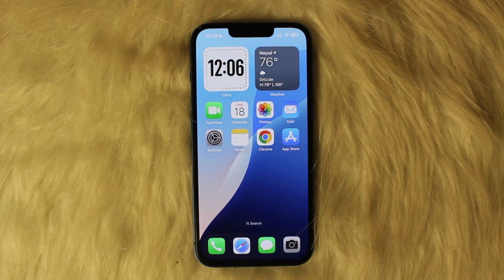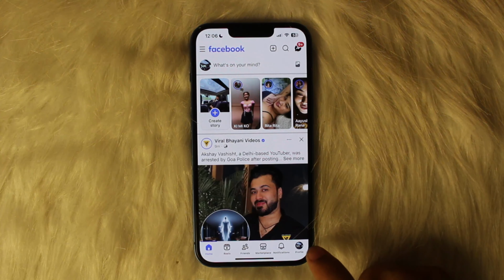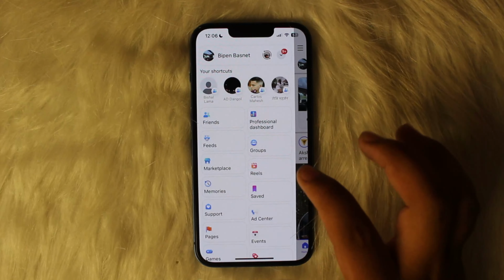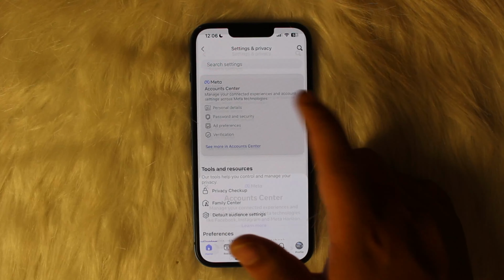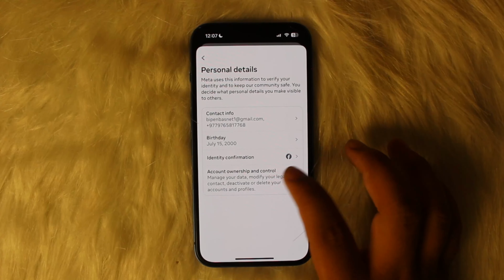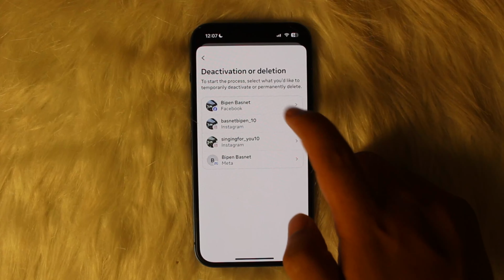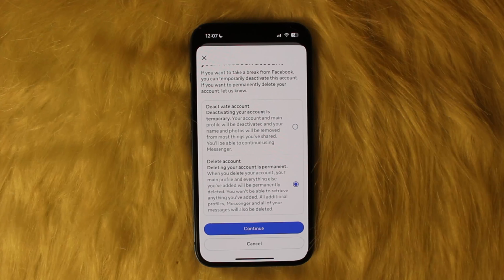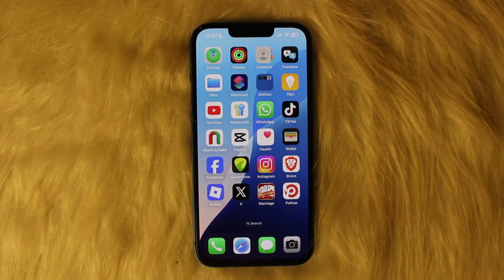How To Delete Facebook Account On iPhone - Step By Step Guide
Learn how to permanently delete your Facebook account directly from your iPhone in this quick and clear tutorial. Whether you're looking to take a break from social media or close your account for good, this step-by-step guide walks you through the exact process using the Facebook app on iOS.

The video starts by launching the Facebook app and navigating through the updated interface, explaining how to find the account deletion settings even if Facebook has made changes to the layout. Users are guided through the 'Menu' tab—also referred to as the hamburger icon—and shown where to find the 'Settings & privacy' section.

Once inside the settings, the tutorial focuses on accessing the Meta Account Center, a newer hub where Facebook and Instagram account management settings now reside. Within the Account Center, viewers are shown how to access 'Personal details' and then 'Account ownership and control.' This is where you’ll find the option to deactivate or delete your account.

The video clearly distinguishes between deactivation and permanent deletion, helping users select the right option. Viewers are reminded to choose 'Delete account' and verify it by checking the blue circle. Once confirmed, entering your Facebook password is the final step before submitting the deletion request.

The process is designed to ensure users are making an informed decision. If you have multiple Facebook profiles or accounts linked to your Meta Account Center, the guide also shows how to choose the correct one to delete. This ensures there is no confusion or accidental deletion of the wrong profile.

Keep in mind that once submitted, Facebook gives users a grace period to cancel the deletion if they change their minds. This video does not cover how to reverse deletion, so act with caution when proceeding.

Timestamps:
0:00 Introduction
0:11 Open Facebook App
0:20 Access Menu and Settings
0:32 Go to Account Center
0:38 Tap Personal Details
0:42 Choose Account Ownership and Control
0:46 Select Deactivation or Deletion
0:54 Select Account to Delete
1:00 Confirm Deletion and Enter Password
1:07 Conclusion